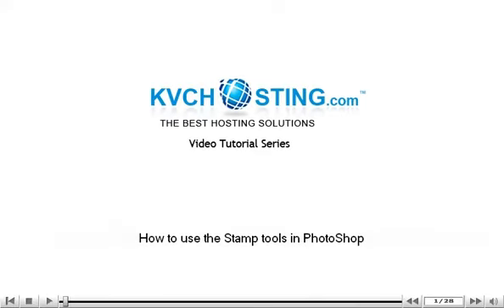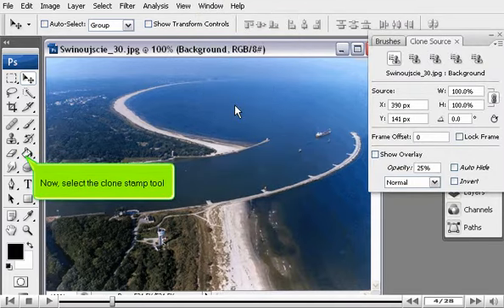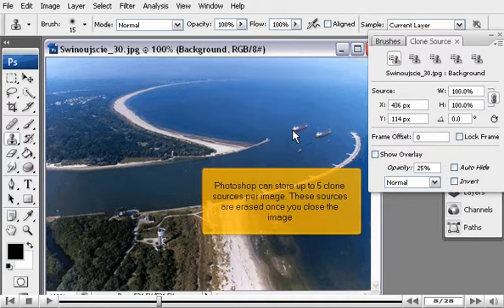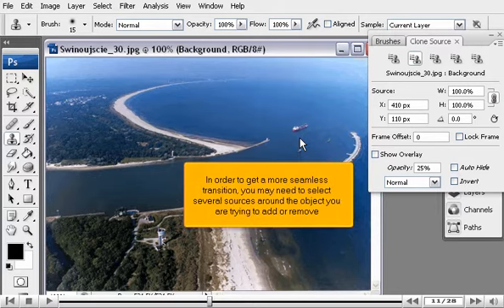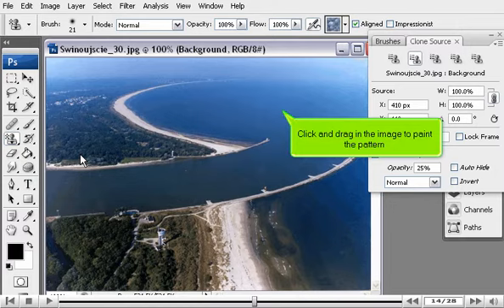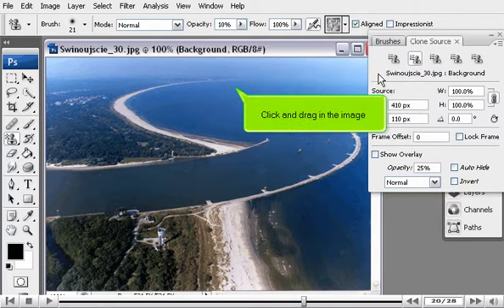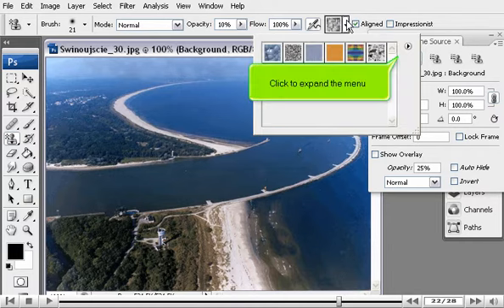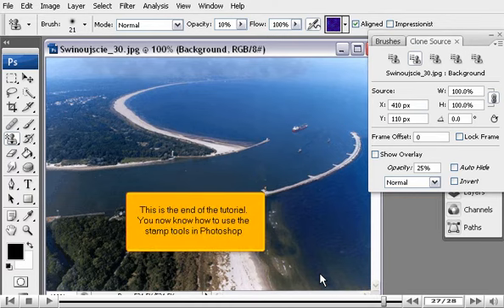How to use the Stamp tools in PhotoShop